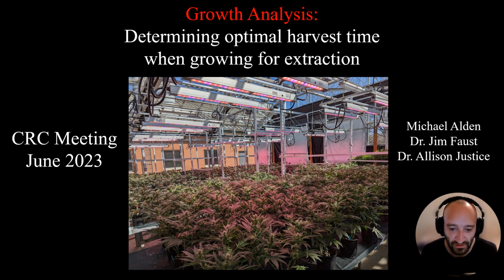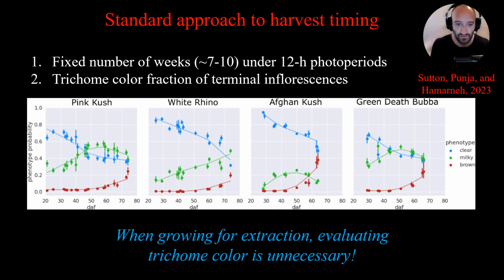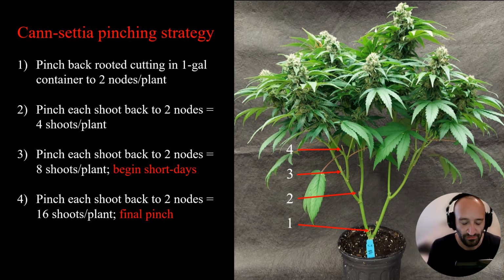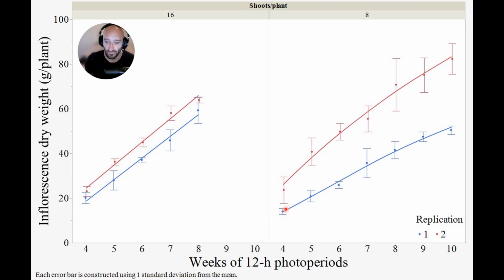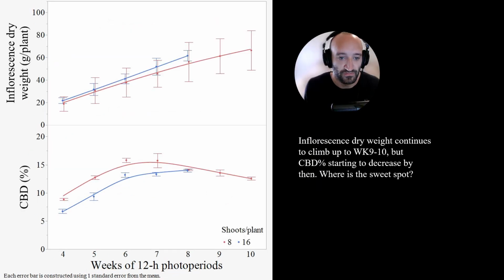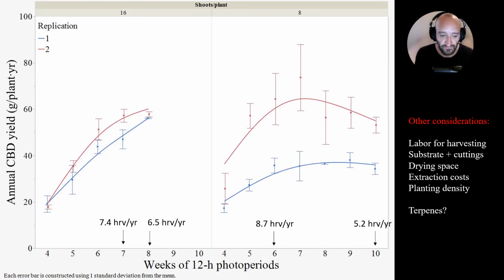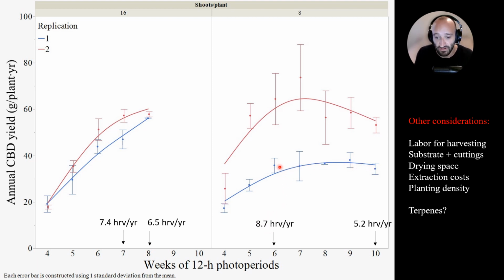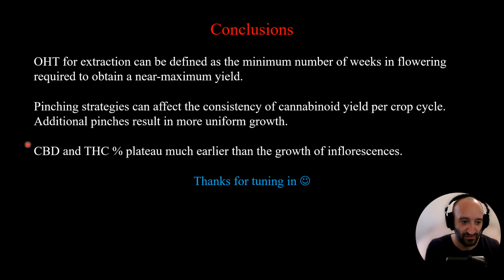CRC Member Café: Optimal Harvest Time for Cannabis Cultivation - Growth Analysis for Extraction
In this CRC meeting, Michael Alden, a PhD student at Clemson University, presents his research on growth analysis techniques in cannabis cultivation. He discusses the importance of identifying the optimal harvest time for cannabis plants, particularly when growing for extraction purposes.

Michael covers various growth analysis methods, including non-destructive measurements like plant dimensions and destructive methods like measuring dry weight. He also explores the relationship between flower buds and cannabinoid yields, highlighting key factors such as inflorescence mass, trichome color, and cannabinoid percentages (CBD and THC).

Throughout the presentation, Michael emphasizes a mathematical approach to determining harvest time based on inflorescence dry weight and cannabinoid content, avoiding subjective methods like trichome color analysis. He also compares different pinching strategies and their effects on plant growth and cannabinoid yield, ultimately providing valuable insights for cannabis growers looking to optimize their harvest for extraction.

Watch the full presentation to dive into the details of this experiment and learn how to fine-tune your cultivation process for maximum yield and quality.